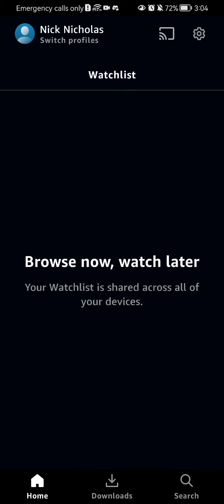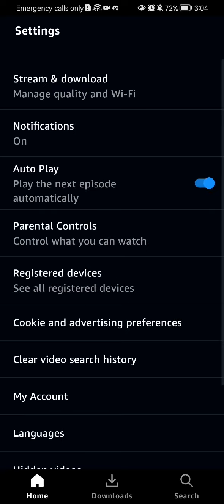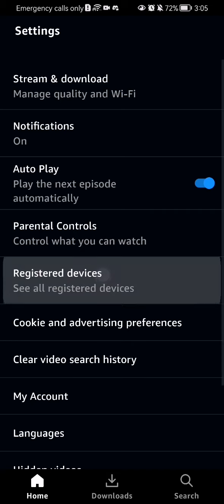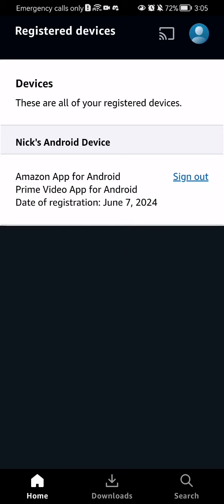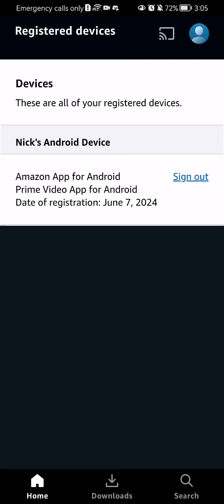How To See Devices On Amazon Prime Video?